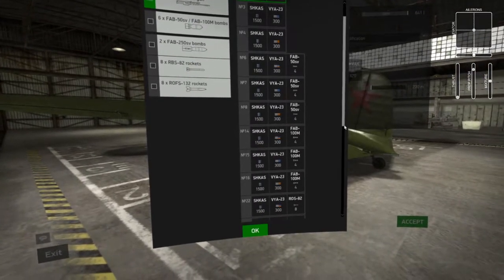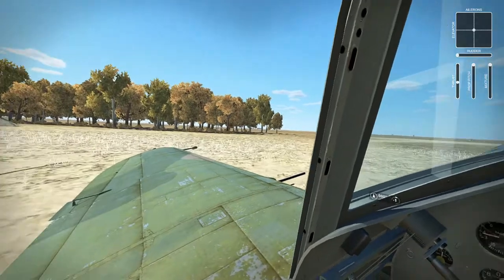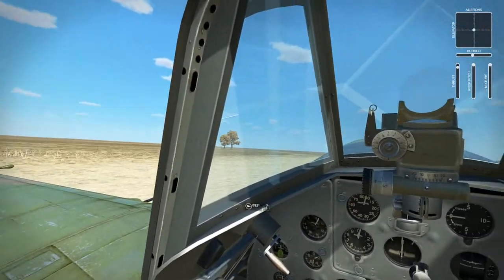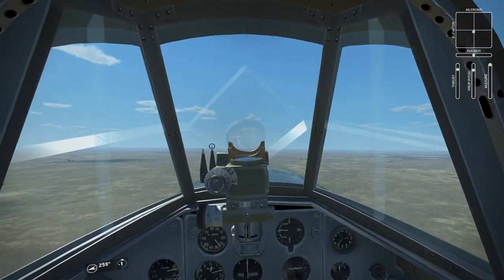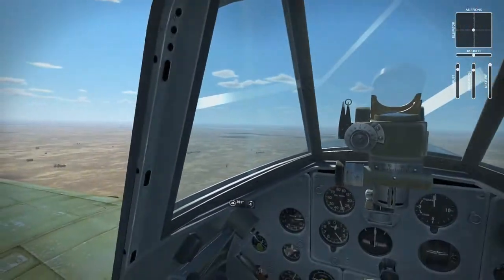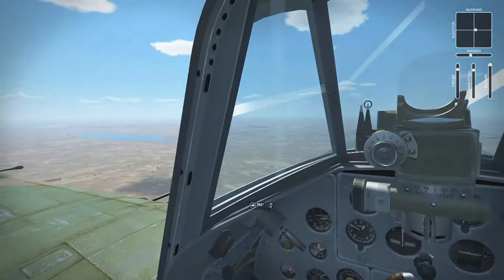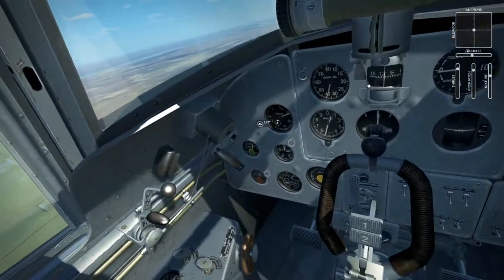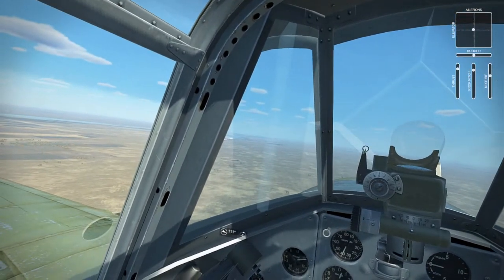VR Dogfight - Sturmovik mod. 1941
IL-2 Sturmovik. Finnish virtual pilots multiplayer server, planeset 1. Nobody was on the server, so I single-handedly took out a German artillery site.

13:30 - Initiating Ground Attack
17:45 - Three Howitzers in a Row
40:00 - Yeehaw Strafing Run
1:11:40 - A 110 Evades Me